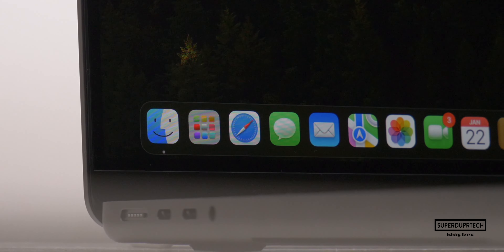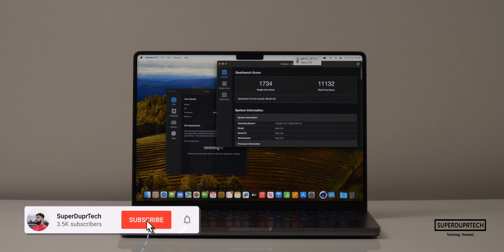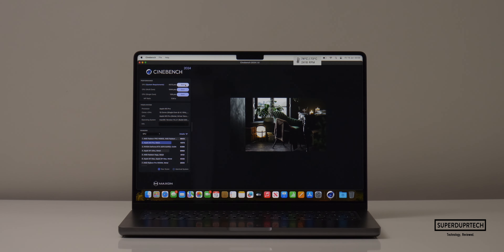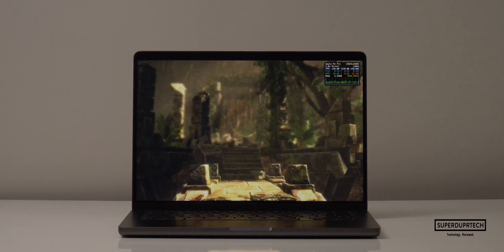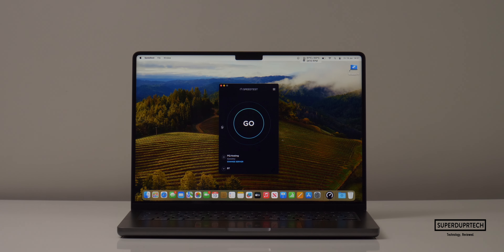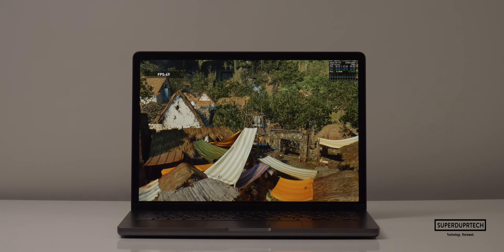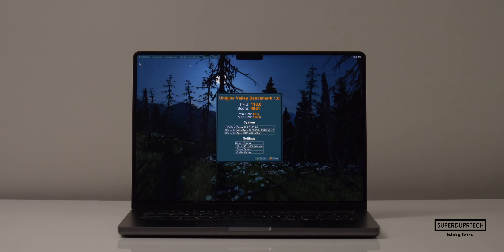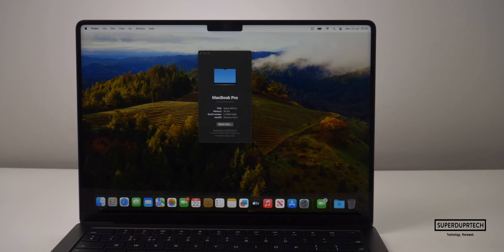M3 PRO MACBOOK PRO TESTED (MAX SPEC)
In this video k test the highest custom configuration M3 Pro MacBook Pro 14 Inch.

SPEC

M3 Pro chip with 12‑core CPU
18‑core GPU and 16‑core Neural Engine
36GB unified memory
4TB SSD storage

Tests ran -

GeekBench 4
GeekBench 5
GeekBench 6
GFXBench Metal
3D Mark WildLife
3D Mark WildLife Stress Test
3D Mark WildLife Extreme
3D Mark WildLife Extreme Stress Test
AnTuTu HTML
Speedometer 2.0
CineBench R20
CineBench R23
CineBench 2024
Disk Speed Test
NovaBench 2
V Ray
Blender

*SUPERDUPRTECH EQUIPMENT*